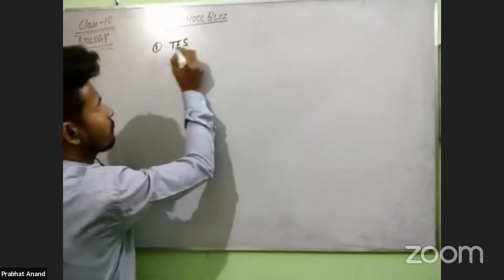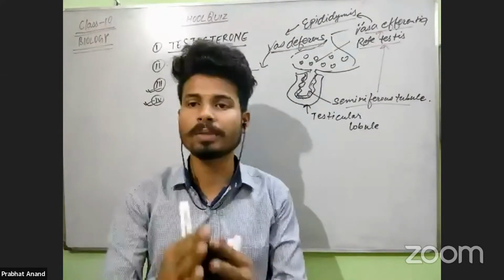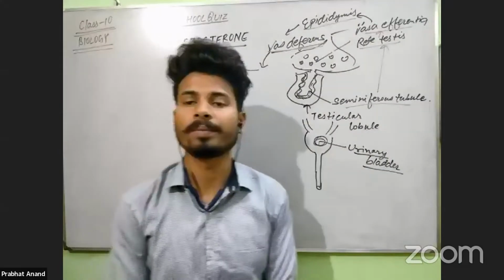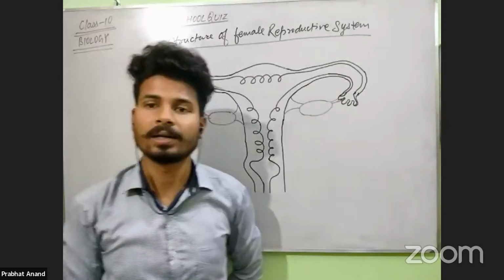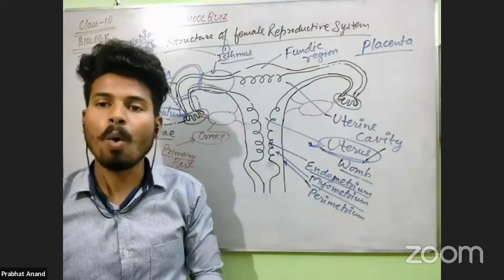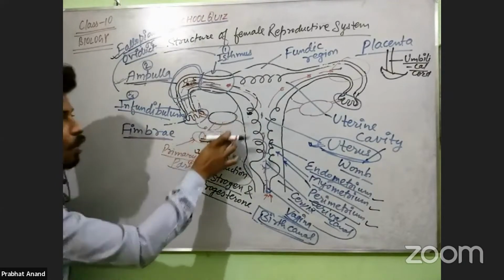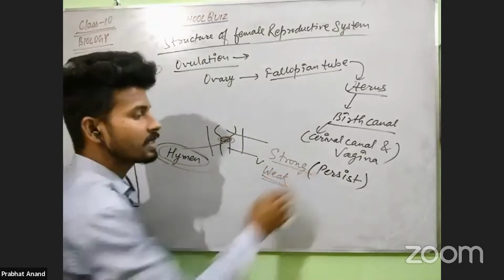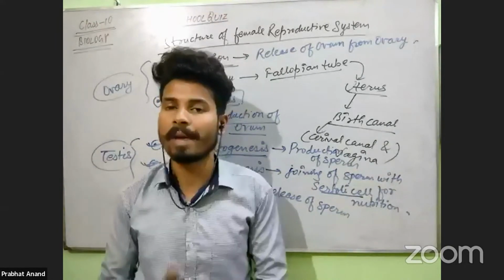biology free live session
free live session